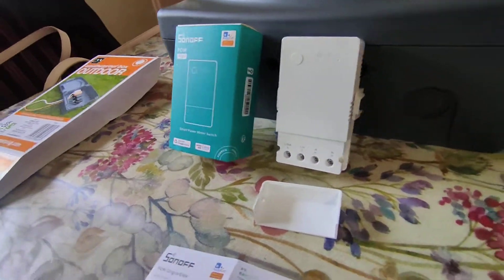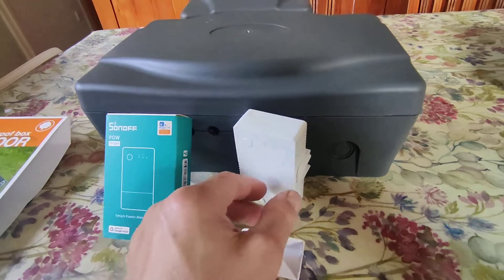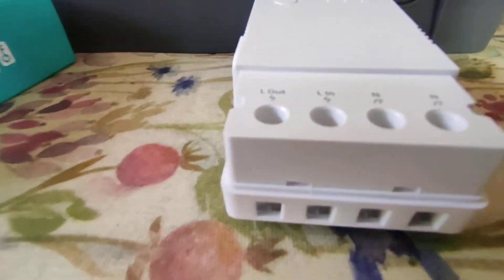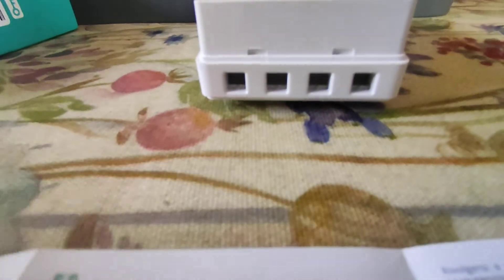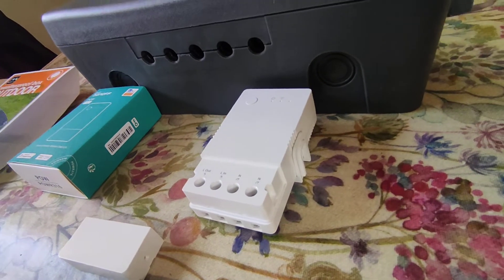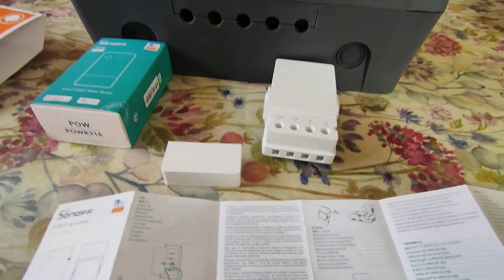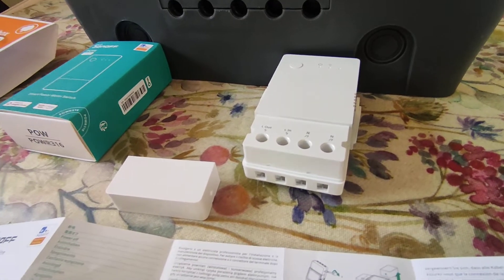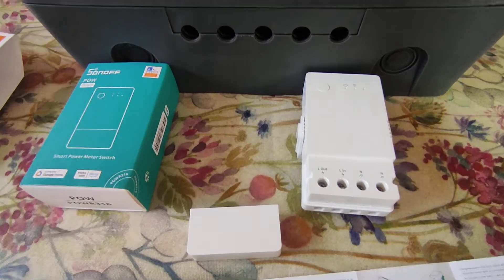POWR316 Smart Power Meter Switch integrating soon into home assistant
First look at the smart power meter switch from Sonoff. This goes on one solar panel as telemetry for my home assistant integration.